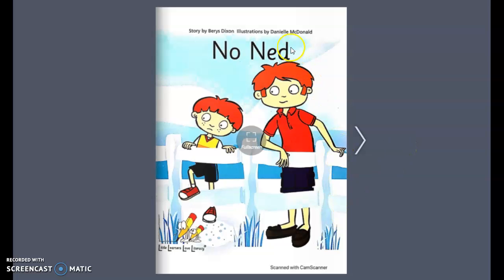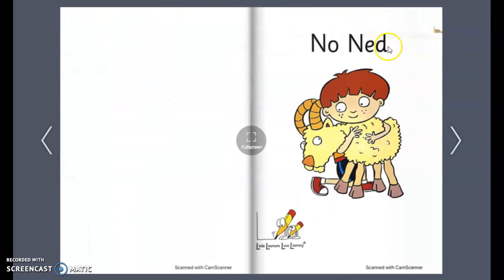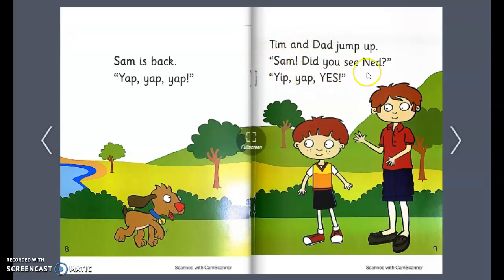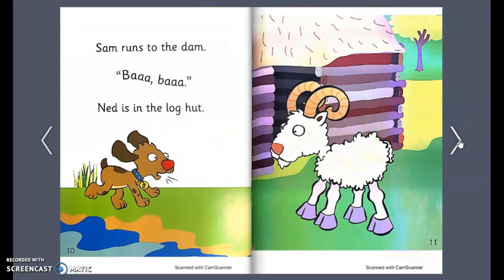B and D search.